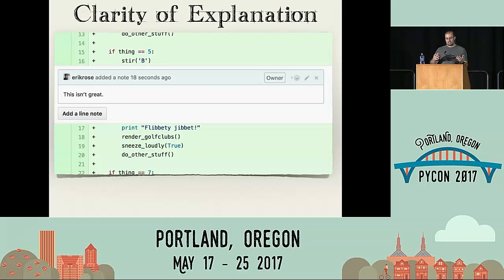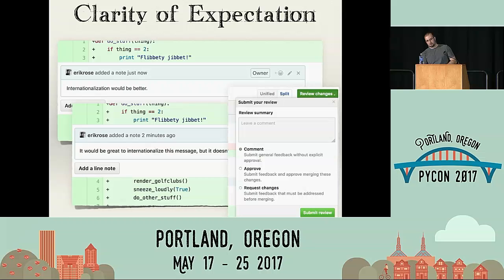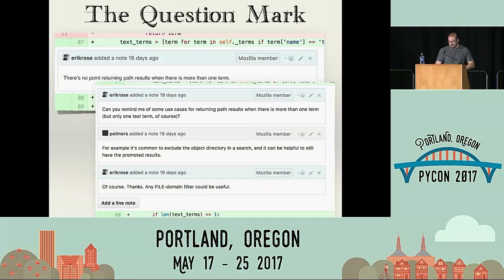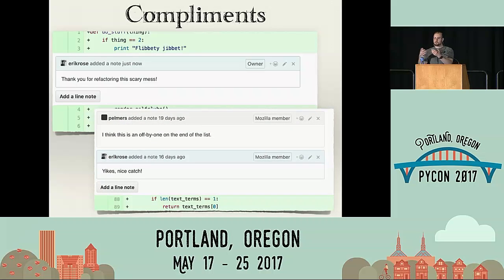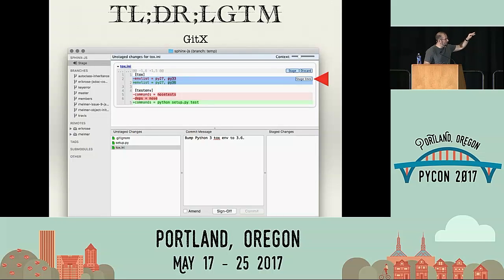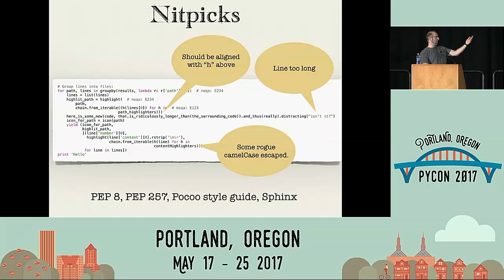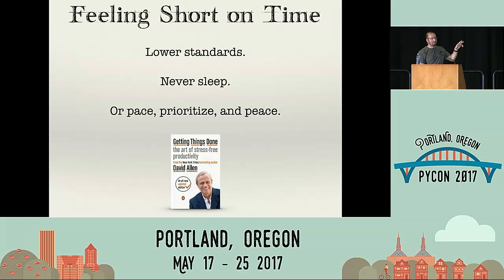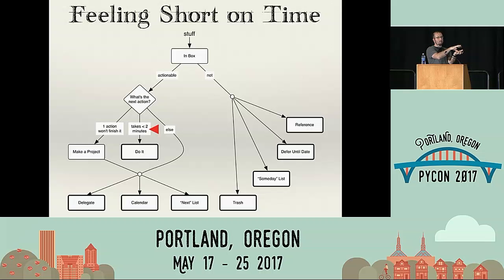Erik Rose Constructive Code Review PyCon 2017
"Speaker: Erik Rose

“Your code is bad and you are bad. Have a bad day.” Too many code reviews feel like this, and it saps the enthusiasm that drives open source. Instead, let’s explore how to give reviews that are truthful but encouraging, boosting the skill level of contributors and the quality of the project. We’ll look at “tact hacks” that nudge communication in a friendly direction, antipatterns to avoid, the pesky human emotions that can tempt us into reviewing poorly, and techniques for leveling up newcomers without losing all your coding time.